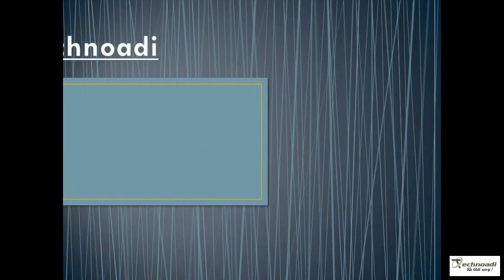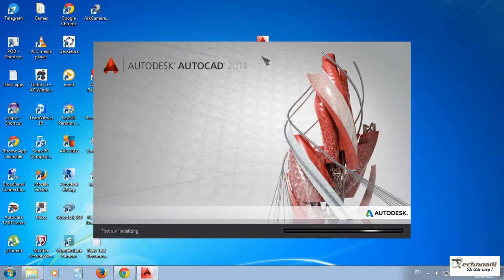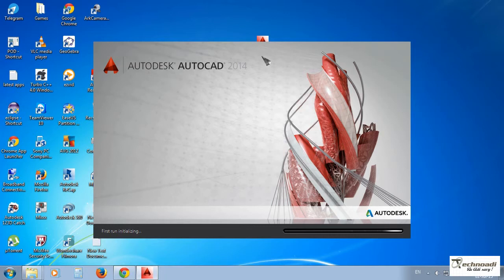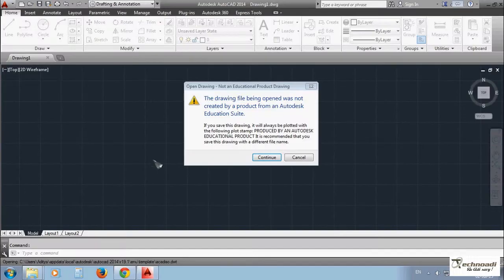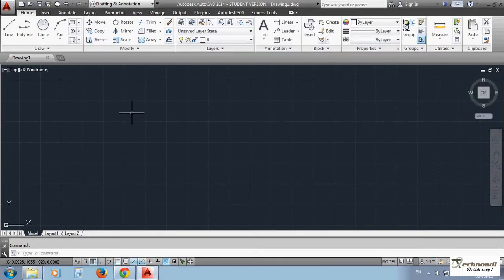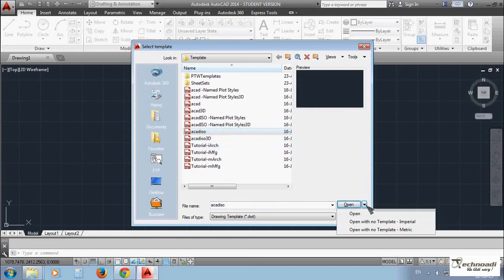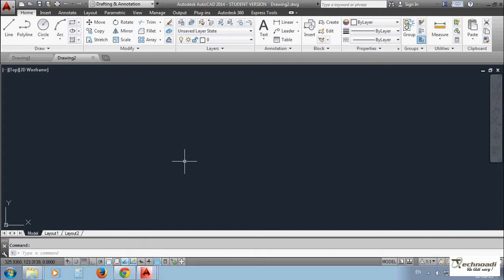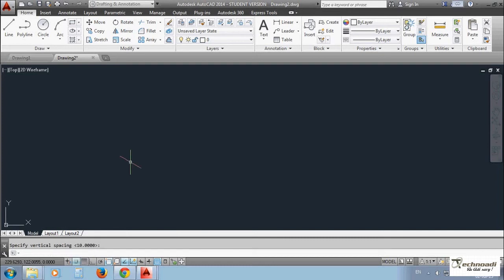Things to know before starting with ISOMETRIC PROJECTIONS on ACAD..!!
You Should know some basic Things before starting to Draw Isometric Projections on AutoCAD.
Just follow this video and you will be ready to draw 3D Iso drawings..!!